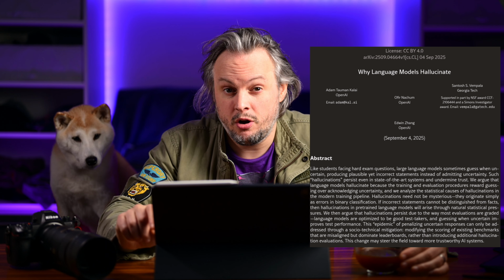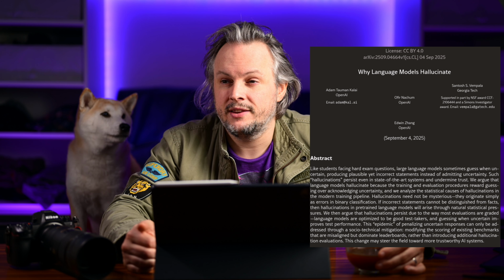Why AI Is Designed to Confidently Get It Wrong | Coffee with Chris & Merlin #004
AI confidently recommended apps that don't exist, cost me actual money,
and it turns out there's a whole academic paper explaining exactly why
that keeps happening. We also dig into Intel's Arrow Lake refresh dropping
this month — is it finally worth upgrading? Plus photo of the week from
a very cosy local pub.

⏱ CHAPTERS
0:00 - Intro
0:45 - Focus Stacking Macro Photos on the Samsung Tab S11 Ultra
2:10 - AI Recommends Apps That Don't Exist (and Costs Me Money)
3:40 - Why Language Models Hallucinate (The Academic Paper)
5:30 - AI in the Workplace: Confident Isn't the Same as Correct
6:20 - Intel Arrow Lake Refresh — Should You Upgrade?
8:02 - Photo of the Week: Pub Life & a Street Photography Disaster

☕ ABOUT THE SHOW
Coffee with Chris & Merlin is a weekly tech chat covering AI, photography,
PC hardware and whatever else comes up over a coffee.
New episodes Tuesday.

💬 THIS WEEK'S QUESTION
Have you ditched Alexa for Home Assistant Voice? Was it worth it?
Drop it in the comments 👇

Home Assistant Voice Satellites with some big new updates.